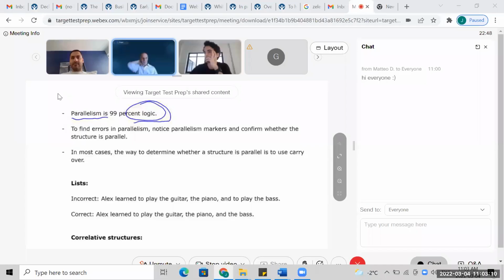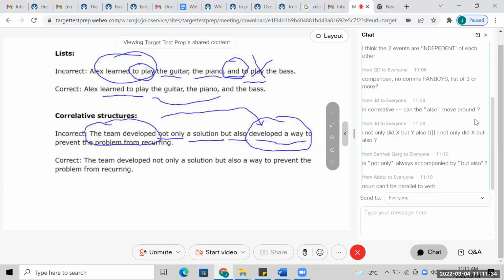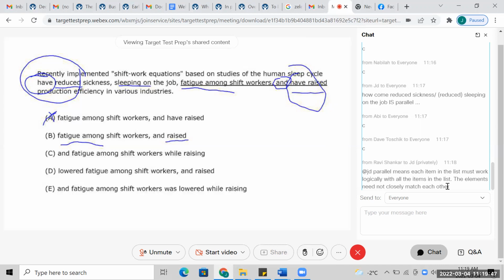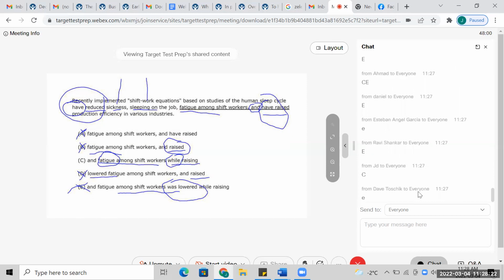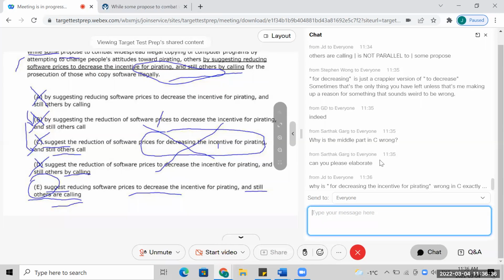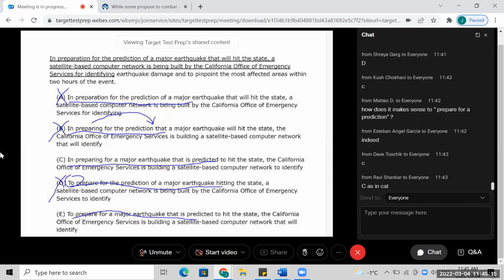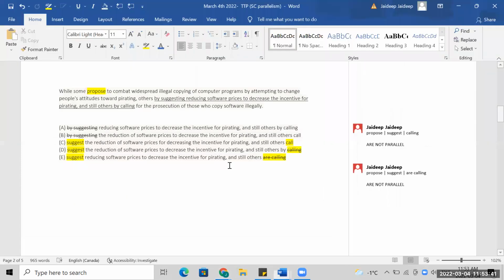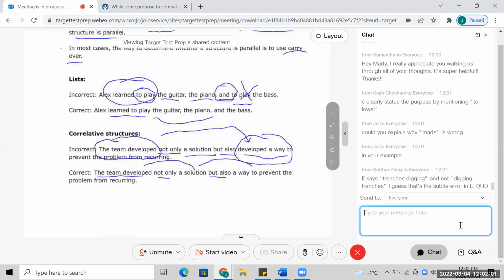TTP - Marty (March 4th 2022) - SC Paralleism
Recently implemented "shift-work equations" based on studies of the human sleep cycle have reduced sickness, sleeping on the job, fatigue among shift workers, and have raised production efficiency in various industries.

(A) fatigue among shift workers, and have raised
(B) fatigue among shift workers, and raised
(D) lowered fatigue among shift workers, and raised
(E) and fatigue among shift workers was lowered while raising
While some propose to combat widespread illegal copying of computer programs by attempting to change people's attitudes toward pirating, others by suggesting reducing software prices to decrease the incentive for pirating, and still others by calling for the prosecution of those who copy software illegally.

(A) by suggesting reducing software prices to decrease the incentive for pirating, and still others by calling
(B) by suggesting the reduction of software prices to decrease the incentive for pirating, and still others call
(C) suggest the reduction of software prices for decreasing the incentive for pirating, and still others call
(D) suggest the reduction of software prices to decrease the incentive for pirating, and still others by calling
(E) suggest reducing software prices to decrease the incentive for pirating, and still others are calling
In preparation for the prediction of a major earthquake that will hit the state, a satellite-based computer network is being built by the California Office of Emergency Services for identifying earthquake damage and to pinpoint the most affected areas within two hours of the event.

(A) In preparation for the prediction of a major earthquake that will hit the state, a satellite-based computer network is being built by the California Office of Emergency Services for identifying

(B) In preparing for the prediction that a major earthquake will hit the state, the California Office of Emergency Services is building a satellite-based computer network that will identify

(C) In preparing for a major earthquake that is predicted to hit the state, the California Office of Emergency Services is building a satellite-based computer network to identify

(D) To prepare for the prediction of a major earthquake hitting the state, a satellite-based computer network is being built by the California Office of Emergency Services to identify

(E) To prepare for a major earthquake that is predicted to hit the state, the California Office of Emergency Services is building a satellite-based computer network that will identify
To help preserve ancient Egyptian monuments threatened by high water tables, a Swedish engineering firm has proposed installing pumps, perhaps solar powered, to lower the underground water level and dig trenches around the bases of the stone walls.

(A) to lower the underground water level and dig trenches
(B) to lower the underground water level and to dig trenches
(D) that lower the underground water level and that trenches be dug
(E) that lower the underground water level and trench digging